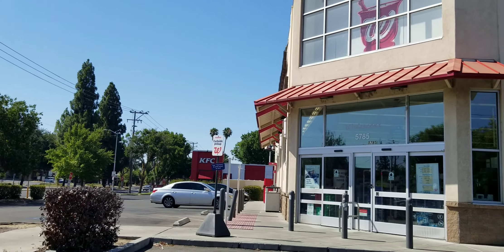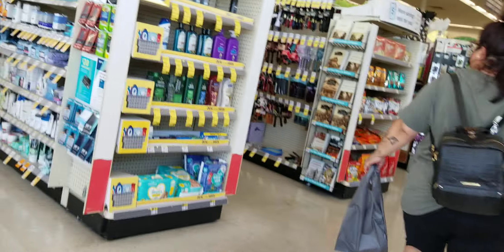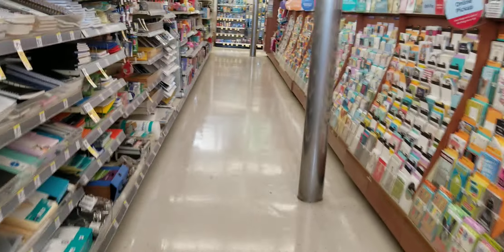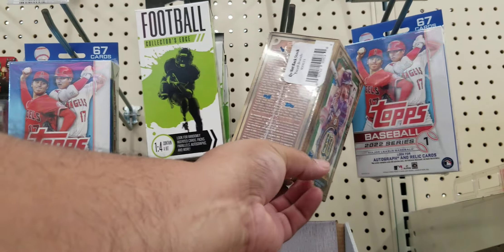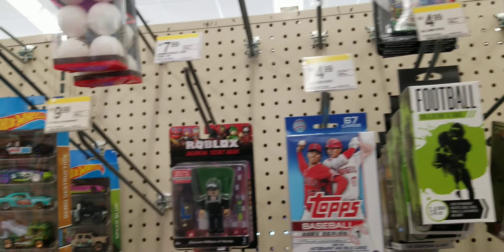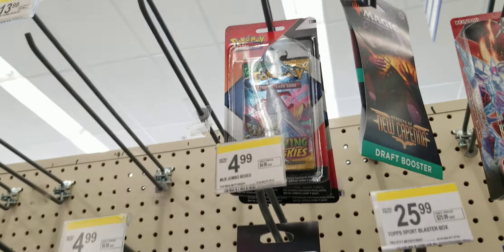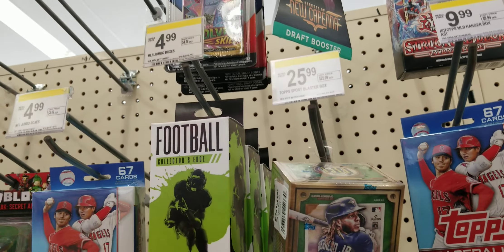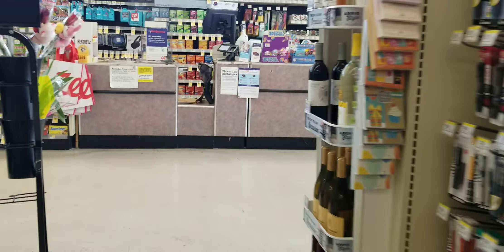💥 RETAIL SPORTS CARDS HUNTING FOUND SOME ONE SECRET STASH 👀